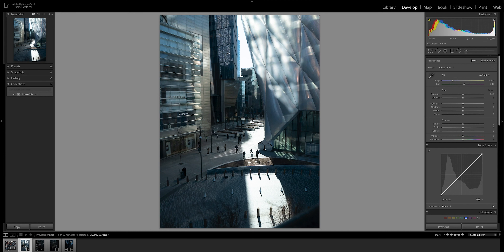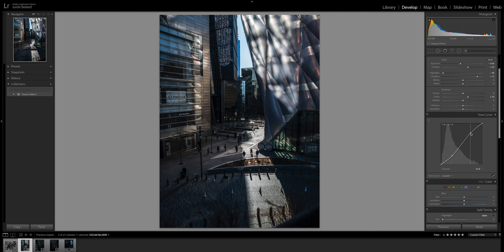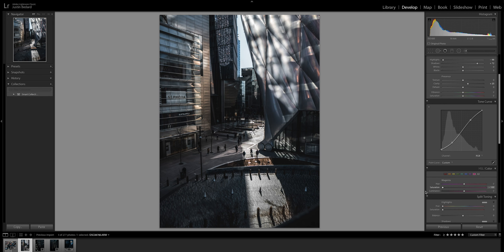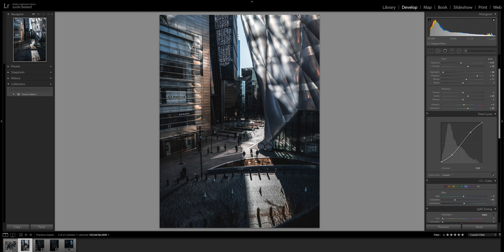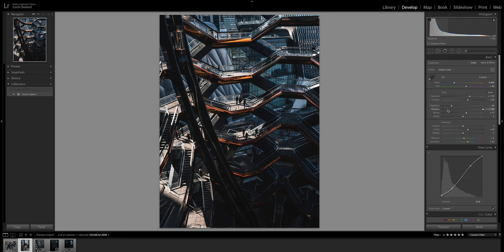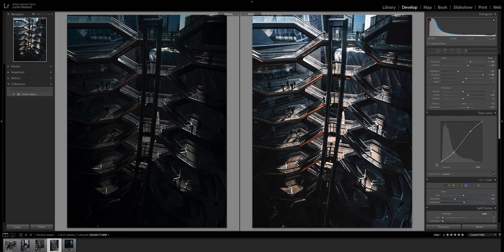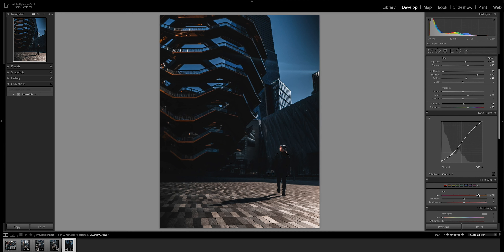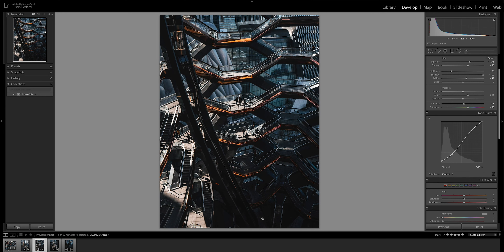Editing Photos EASILY in Adobe Lightroom 2020. (FREE Lightroom preset)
Editing moody photos in Adobe Lightroom 2020. Doing a live editing session of some photos I took while shooting with my buddy Jake Frew. This is how I easily edit photos in adobe lightroom. I go through a little tutorial on how to edit photos in lightroom for beginners. Giving away one free lightroom preset 2020. Editing some photos in Lightroom 2020 using a new moody preset I created. Giving away a free moody lightroom preset. Thanks Bublup for sponsoring this video and giving me the ability to provide  a free lightroom preset download.

Get 100gb of storage on Bublup for one year completely free!